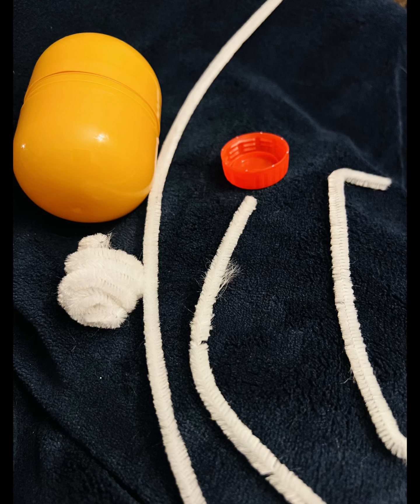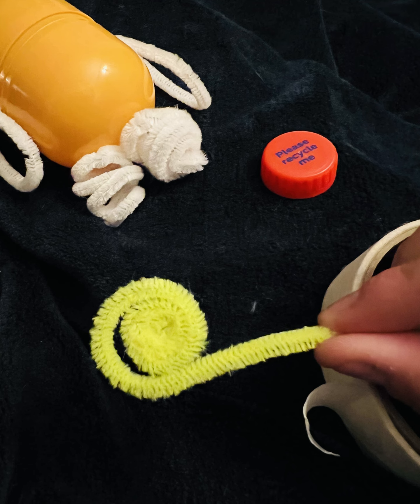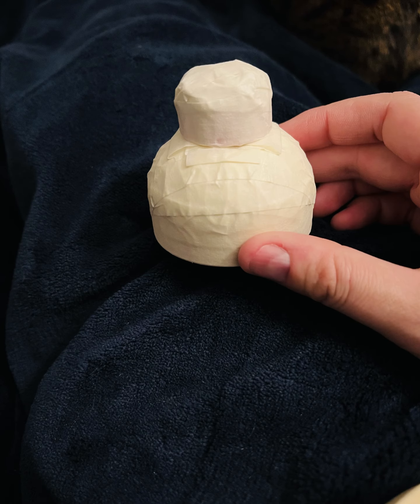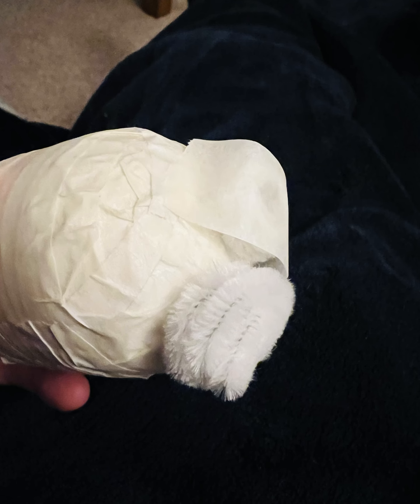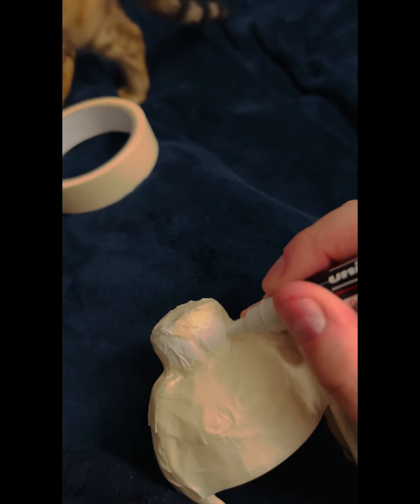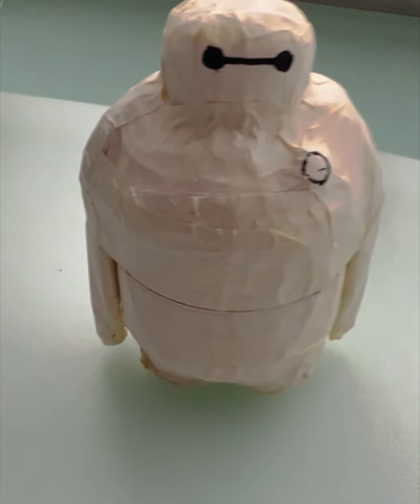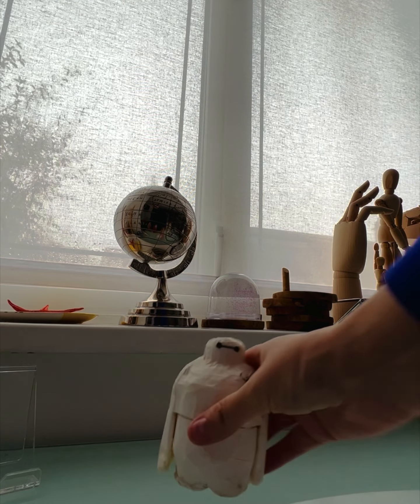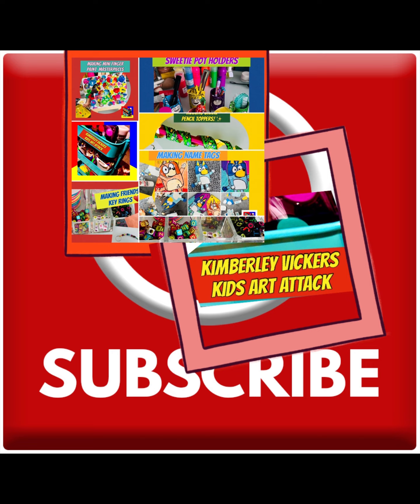DIY Baymax Kinder Surprise Pot 🤍 | Secret Sweetie Box Inspired by Big Hero 6 🎨 | Kids Arts & Crafts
Create Your Own Baymax-Inspired Sweetie Box! 🤍
Let’s turn a large Kinder Egg Surprise into a fun and creative hidden sweetie box inspired by Baymax from Big Hero 6—your favorite healthcare companion! Perfect for storing chocolates, sweets, or little treasures, this project is simple, fun, and ideal for kids who love arts and crafts.

What You’ll Need:

 • A large Kinder Egg pot 🥚
 • Masking tape
 • White paint or pens 🎨
 • Black ink pen 🖊️

Why You’ll Love This Project:

 • Inspired by the lovable Baymax from Big Hero 6. 🤍
 • Fun and easy to make with everyday materials.
 • Perfect for secret stashes or gifting to friends!

💕 Shoutout to Baymax
We all love our helpful healthcare companion from Big Hero 6. Let’s bring him to life with this fun craft!

❤️ MY CHANNELS:
🌟 @kimberleyvickers (Fambo)
🌟 @kimberleyvickerstropic (Skincare)
🌟 @kimberleyvickersart (Kids Art)
🌟 @kimberleyVickersArt81 (My Art)
🌟 @KimberleyVickersGardenCalm (Garden Calm)

🌱 Bluesky: @kimberleyvickers
🛍️ Whatnot: @kimberleyvickers